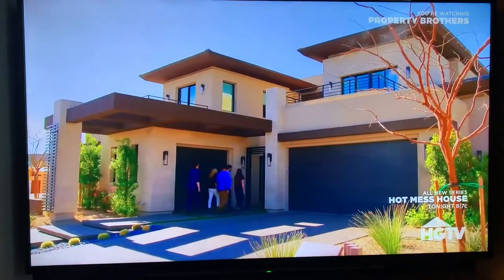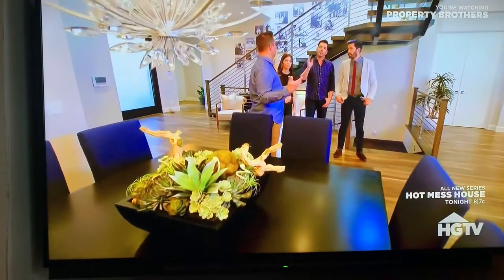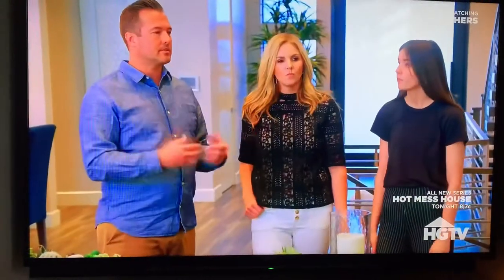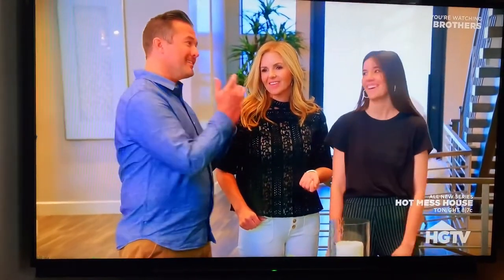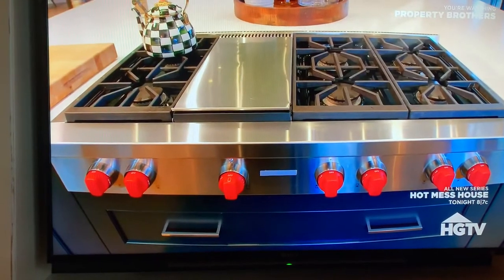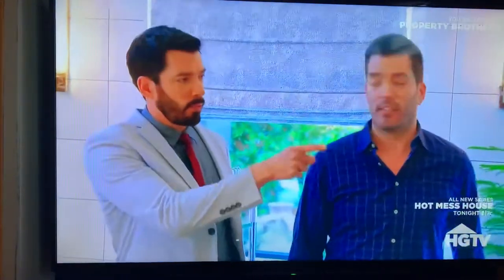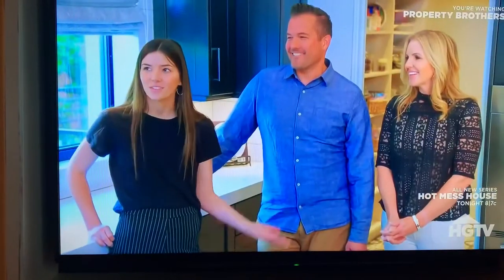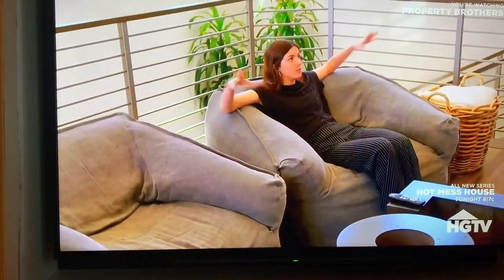Scott’s Lake Lemon House Design